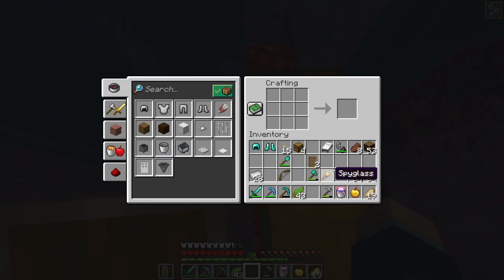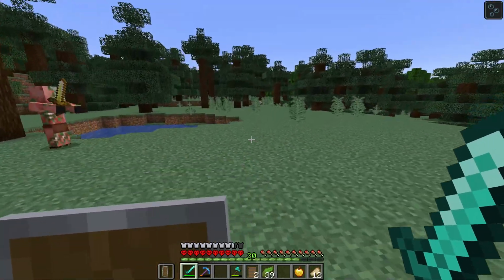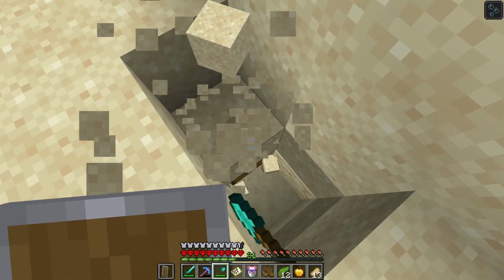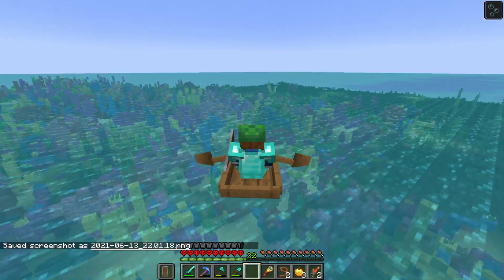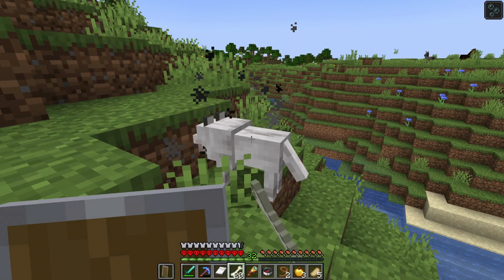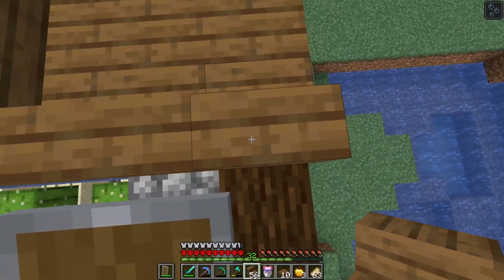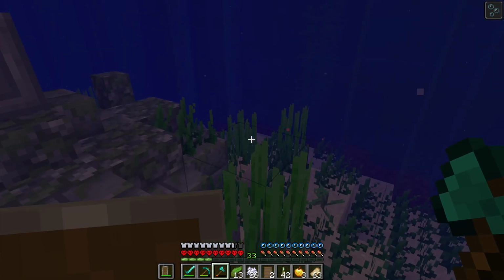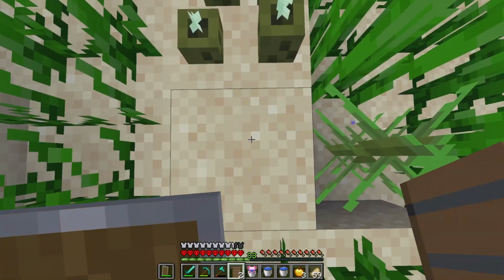Our First Exhibit! The Axolotl Tank! Netherquarium Episode 3 - Minecraft 1.17 Hardcore Let's Play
Welcome to a brand new world in Minecraft Hardcore! This new 1.17 series is all about building a Netherquarium AKA a Nether Aquarium. In this world, I plan on flooding the Nether with water which is usually impossible. However, with a bug from snapshot 21w03a, I was able to use glow lichen to add one water source block to the top of the Nether. Now that that's done, I can update this world to the official release of 1.17 the Caves & Cliffs Update Part 1 and begin to create mob exhibits within the resultant Nether ocean such as an axolotl or glow squid exhibit. In other words, I am going to build a giant fish tank in the Nether! This is episode 3 of Whistler's Netherquarium Minecraft Hardcore Let's Play series. If you want to see what happened then be sure to watch the entire video! I hope you enjoy!